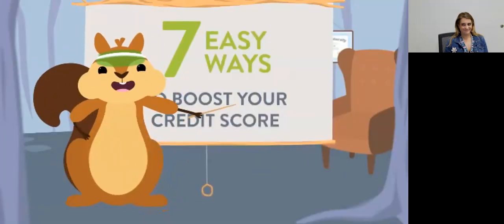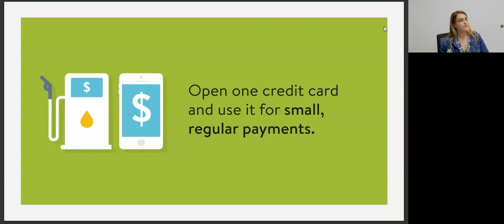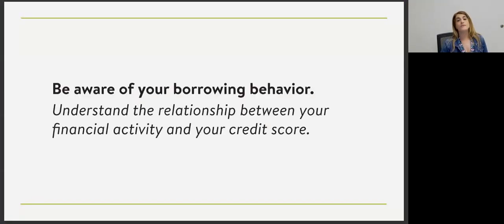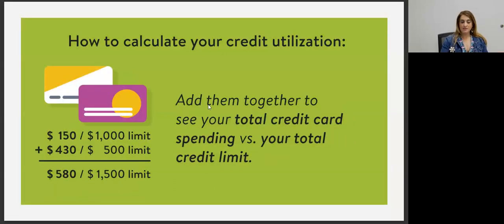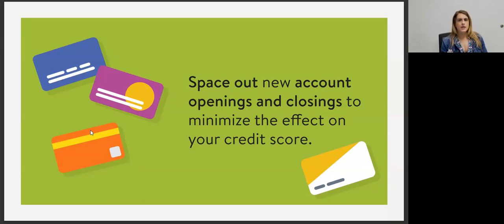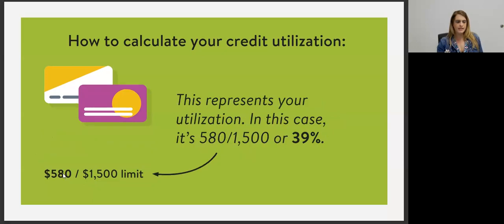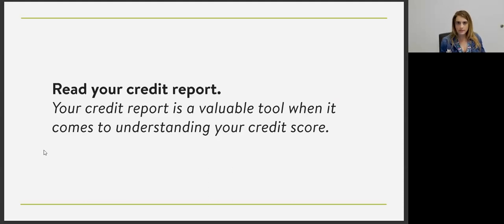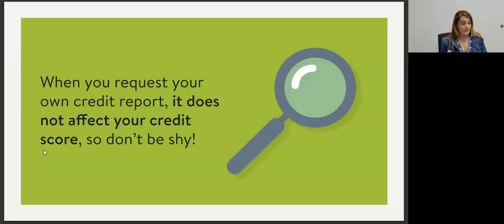College & Career Pathways - How To Boost Your Credit Score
My Virtual Academy Financial Literacy Workshop with Toni Cureton and Michigan Schools and Government Credit Union discussing How To Boost Your Credit Score